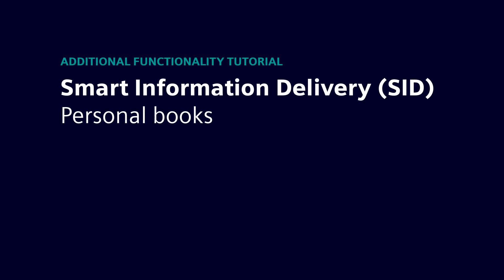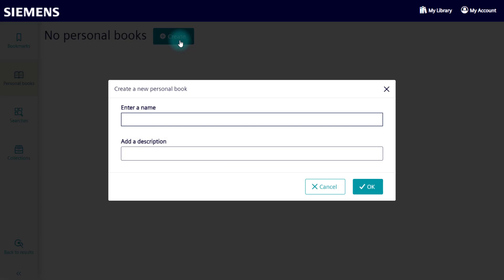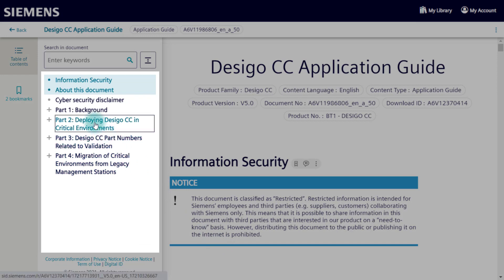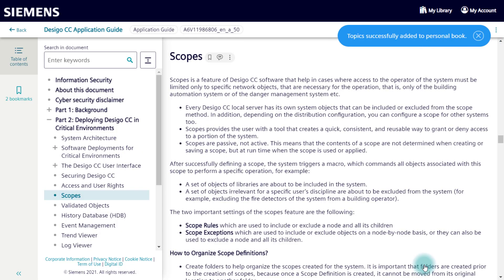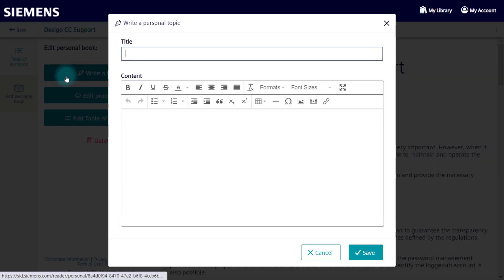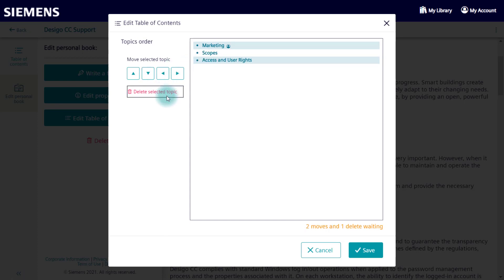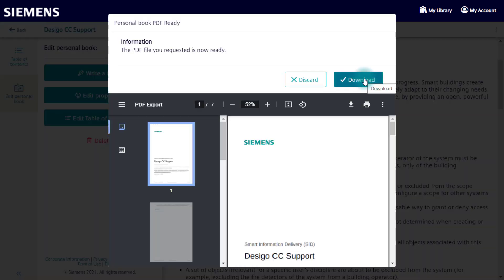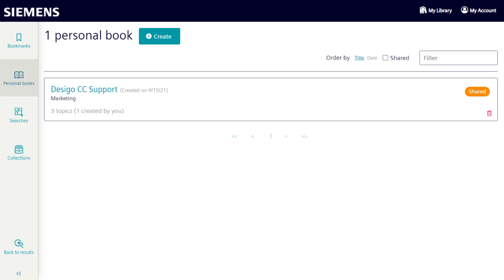Siemens Smart Information Delivery (SID) – Personal books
SID provides a state-of-the-art search experience to find information about our products and solutions. With SID we are moving gradually from static documents (PDF) towards information units.